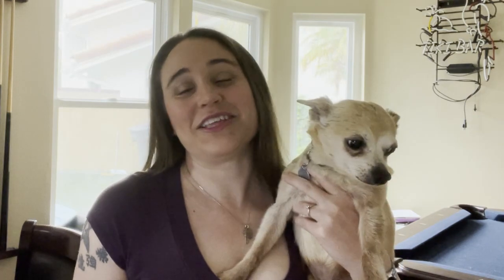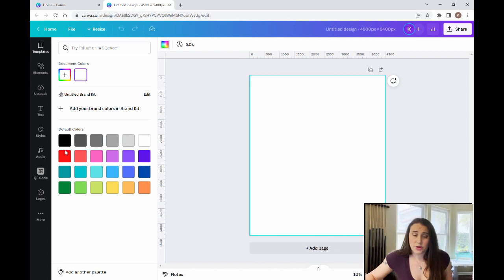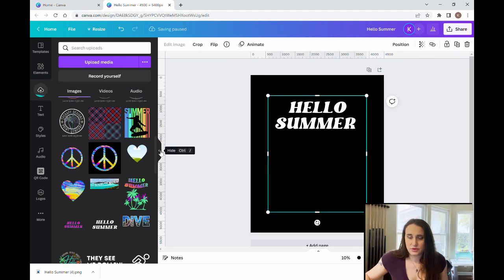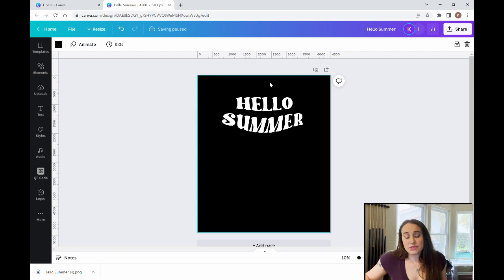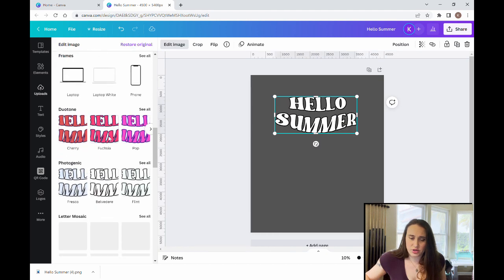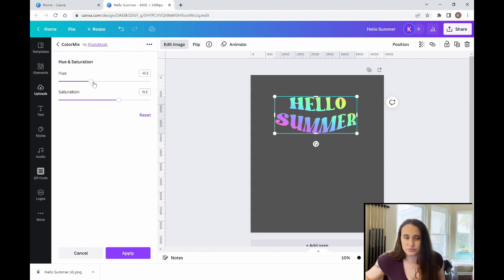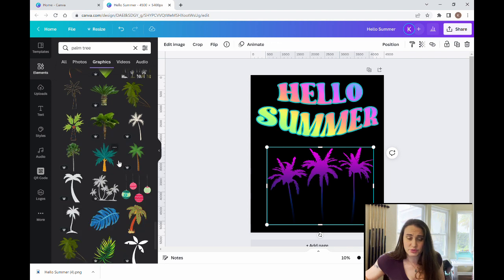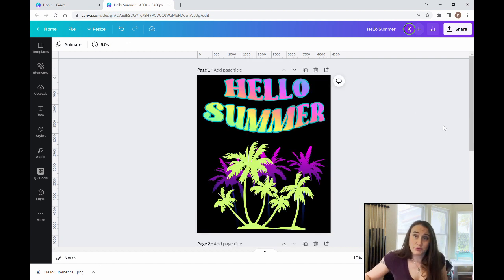Canva tutorial for Print on Demand: Text effects/wobble text with rainbow overlay for T-shirts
Learn how to use Canva to create unique designs for print on demand. This video gives step by step instructions on how to use text and photo effects for you POD business. Make supplemental income on Merch by Amazon, Etsy, RedBubble and other POD platforms.